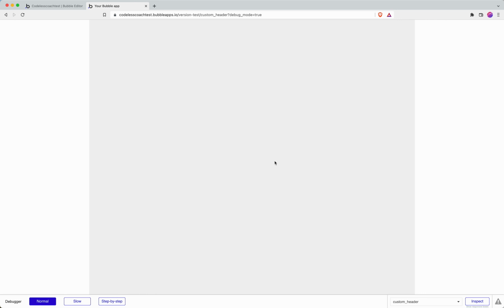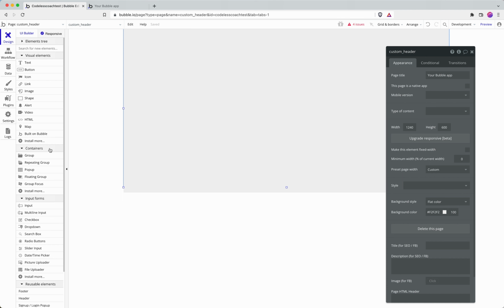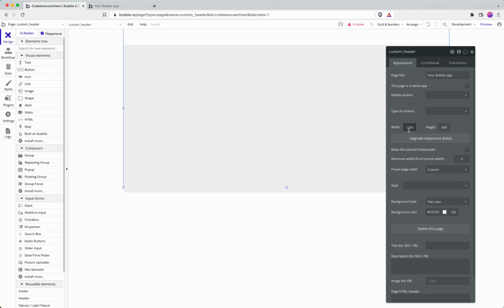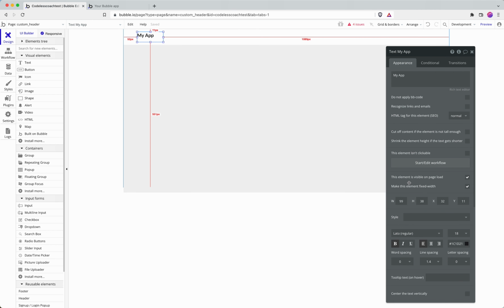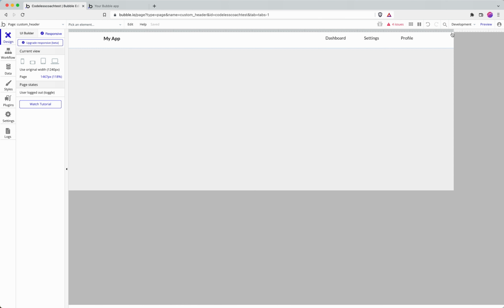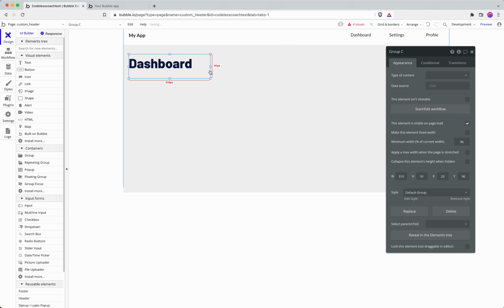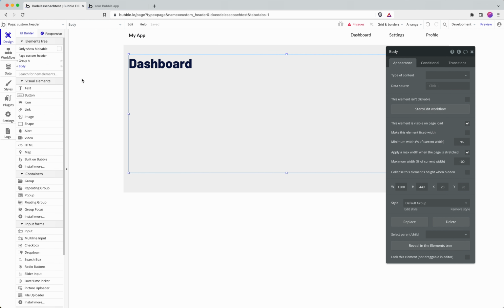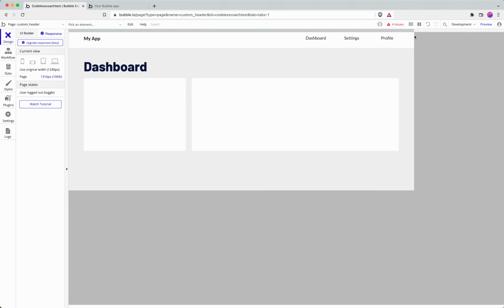How to create a tidy and consistent page structure using Groups in Bubble.io | Planetnocode.com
In this Bubble.io tutorial video we demonstrate some common design techniques and rules for structuring the content of your pages in the Bubble editor.